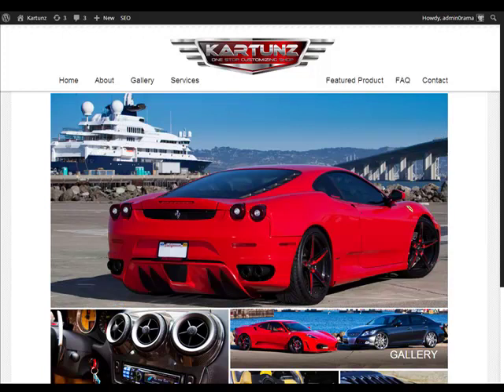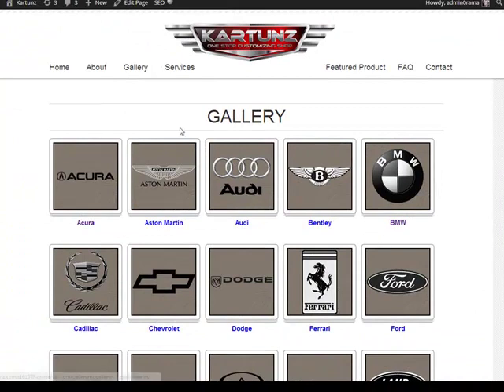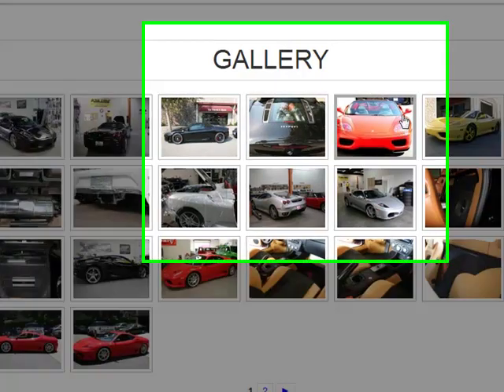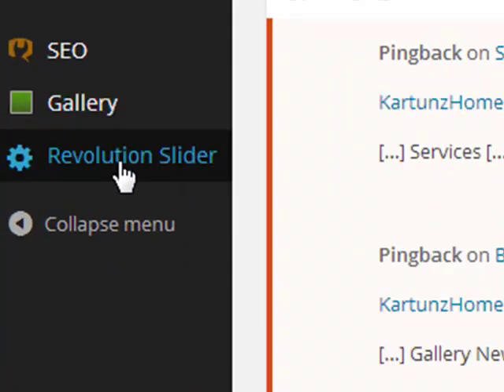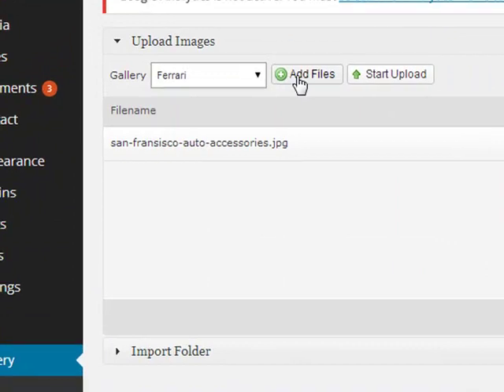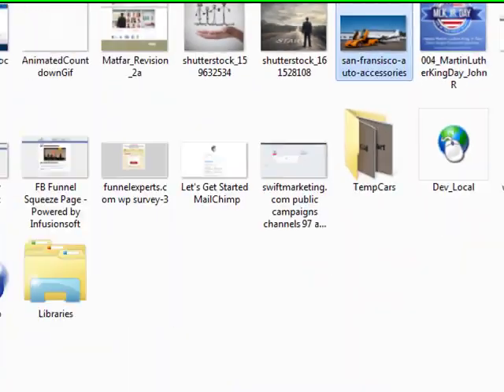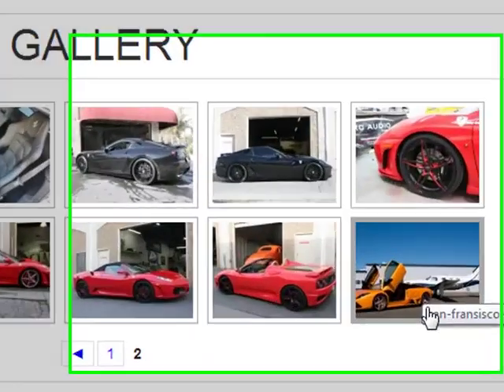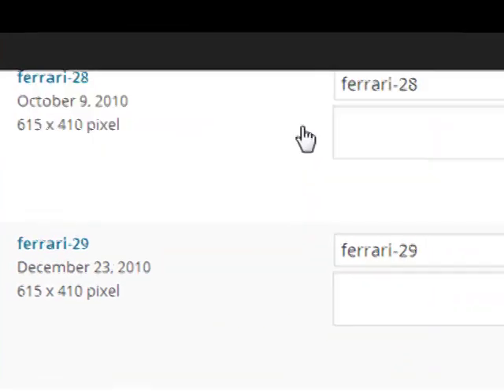NexGen Gallery Edit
How to edit your Wordpress NexGen Gallery.

Need help? SwiftWebDesigner.com has full-service wordpress experts to handle anything you need.